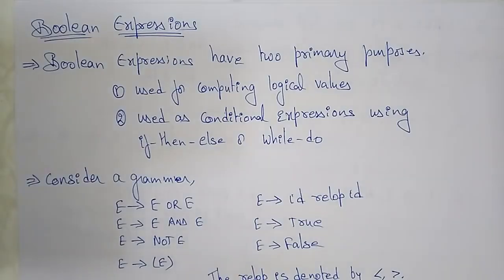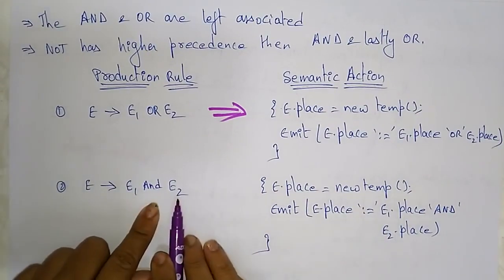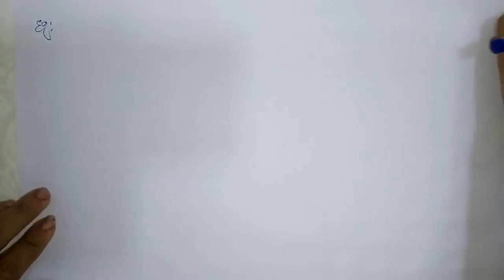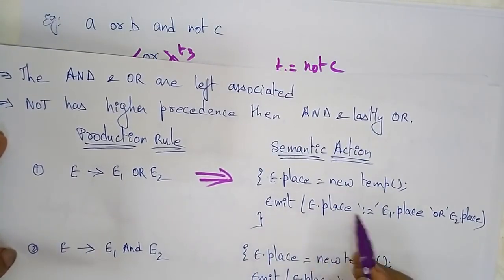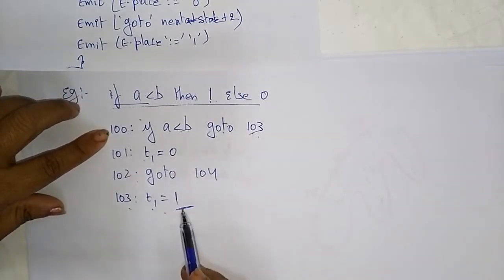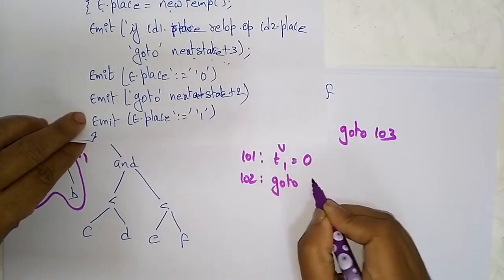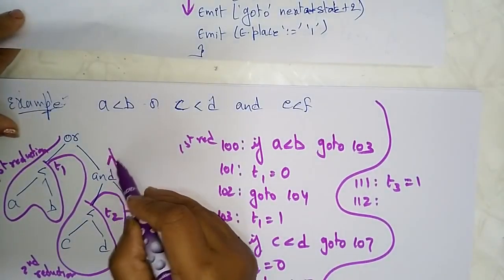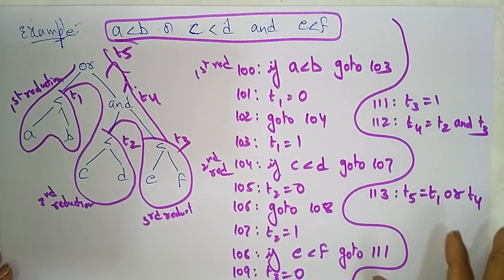Boolean Expression Compiler Design ashwini powar/patil